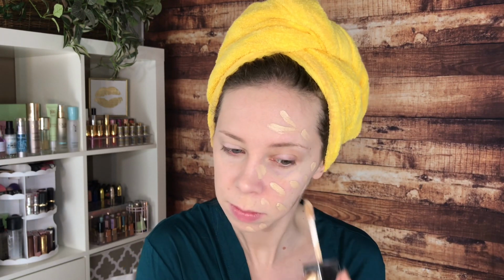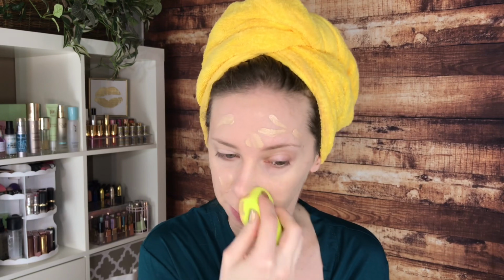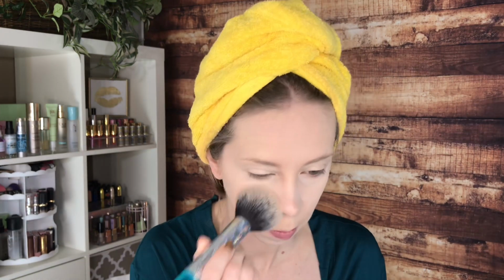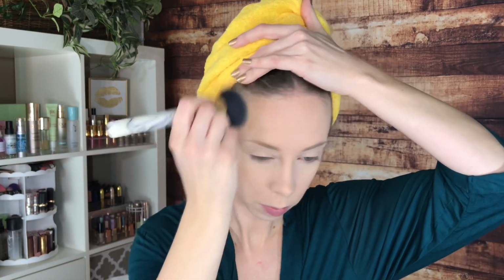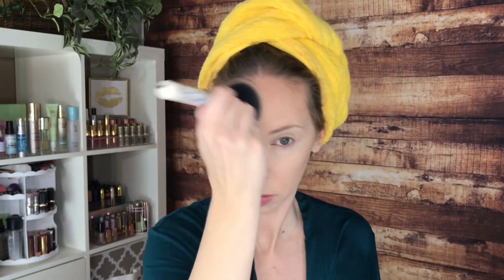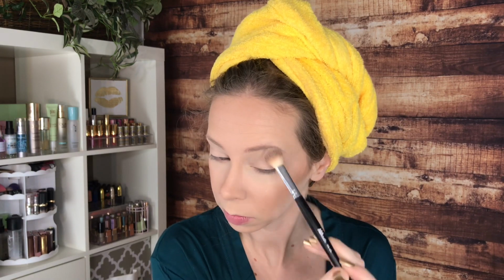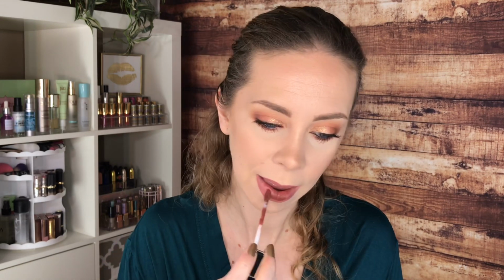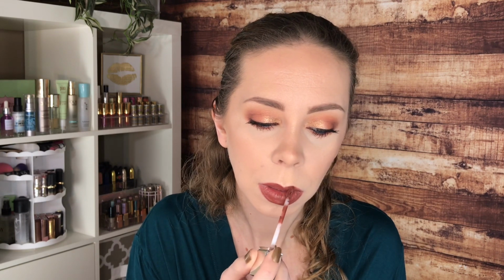Full Face of Beauty Guru's Favorite Drugstore Items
Products Mentioned:
Watch to find out what the Beauty Guru favorites from the drugstore are!

What I'm wearing:
Tools: Real Techniques sponge (emily noel)
Primer:   Catrice prime and fine smoothing primer (tati westbrook)
Foundation:   Physician's formula the healthy foundation ( makeupjustforfun, emily noel, kathleen lights, allie glines)
Concealer:   L'Oreal trumatch superblendable multiuse concealer (rachhloves)
Contour/bronzer:    wet n wild megaglo contouring palette dulce de leche (emily noel)
Brows:     elf brow pencil (emily noel)  & colourpop brow boss (tati westbrook)
Powder:    RCMA no color powder (dramaticmac)
Blush:   L'oreal paradise enchanted blush (rachhloves)
Highlight:   essence pure nude highlighter (kathleenlights, emily noel, allie glines)  & pixi glowy gossamer highlight duo (jaclyn hill, madison miller, jamie paige)
Setting Mist:   Morphe continuous mist setting spray (kathleenlights)
Eyes:   colourpop dream st palette (kathleen lights, makeupbyshayla & makeupjustforfun), colourpop gel liner in call me (kathleen lights) & milani metallic lights eyeliner pencil (tati westbrook), lash paradise mascara (emily noel), and L'Oreal voluminous burgandy (rachhloves)
Nails:    sinfulcolors
Lips:    catrice lipliners (kathleenlights) & Physician's Formula healthy liquid lipsticks (makeupjustforfun)
Hair products:  n/a
Top:  unknown
Earrings:
Necklace: n/a